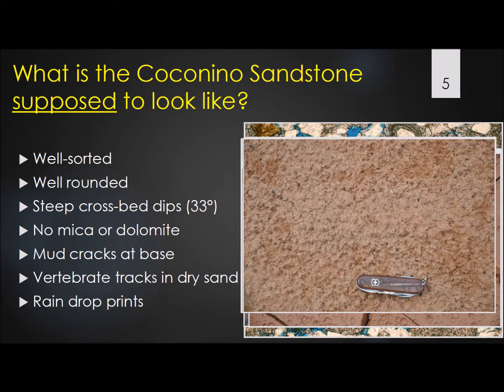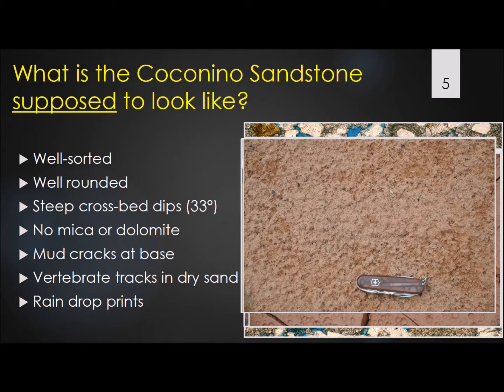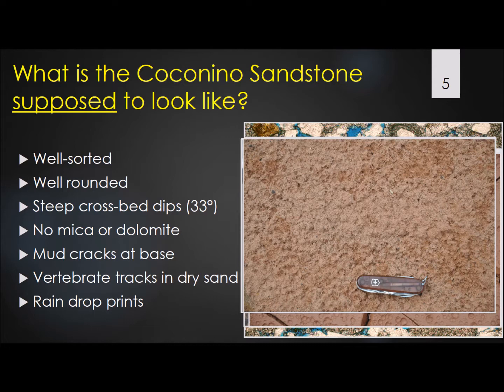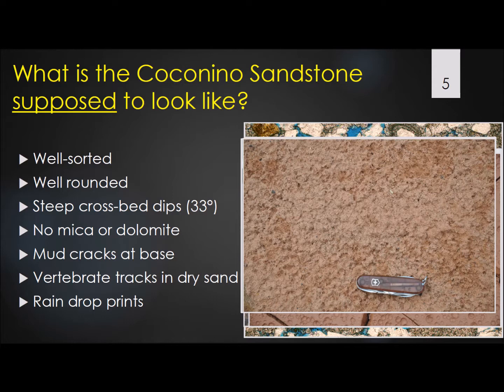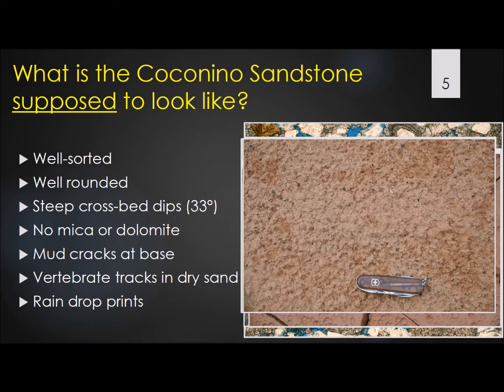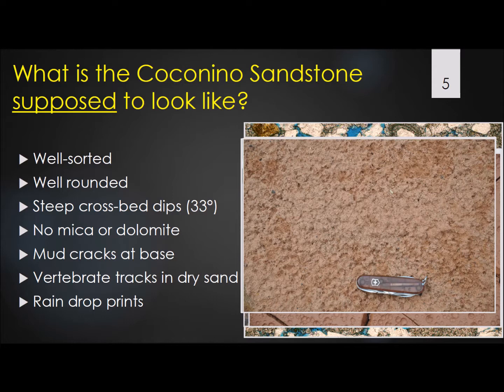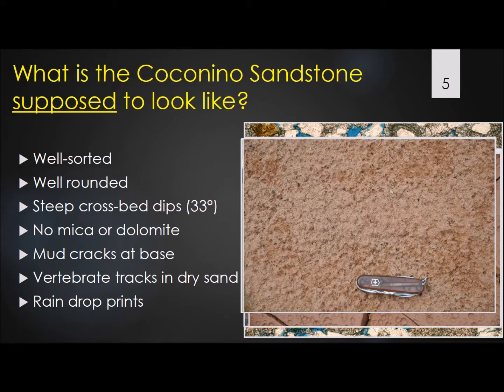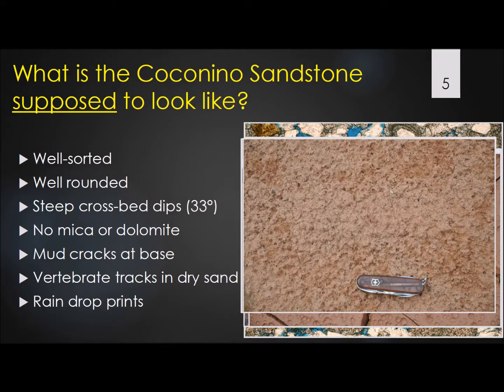Whitmore slide 5 audio and video